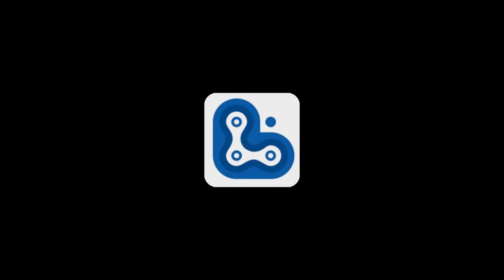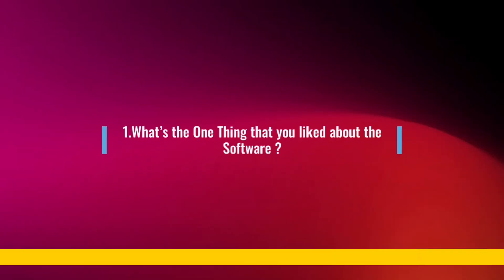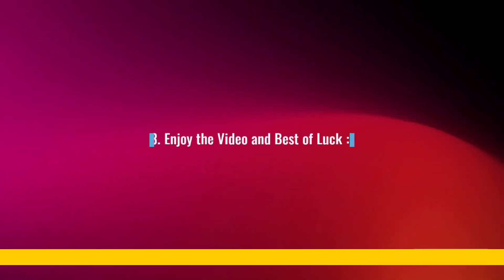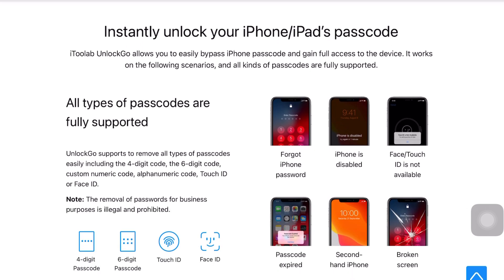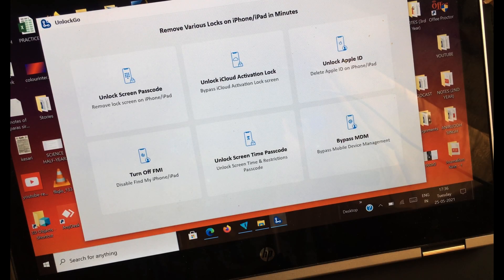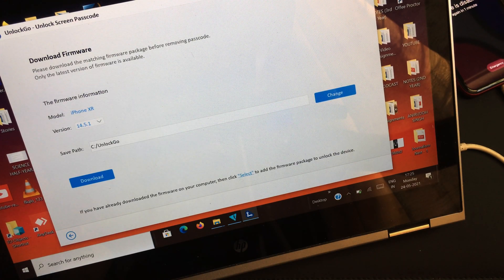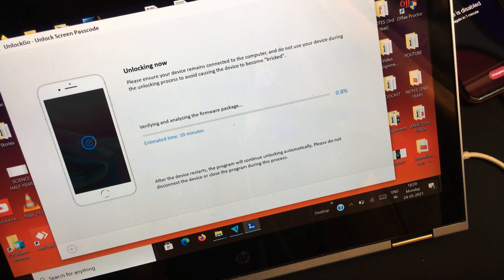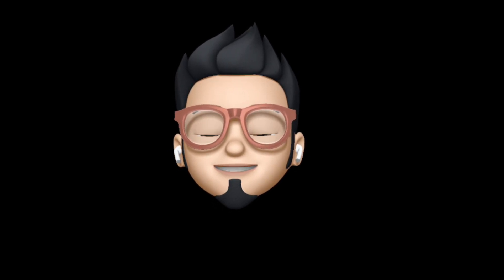How to Unlock any Lock iPhone - iPod and iPad: iCloud activation Lock, Find my iPhone, This Works !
iToolab UnlockGo is an all-in-one unlocking tool that helps you remove screen locks, iCloud activation locks, Apple ID and Find My iPhone without credentials. It is one of the easiest and quickest ways to enter your locked Apple device!

Tips: How to Turn Off Find My iPhone from Computer with 2 Ways